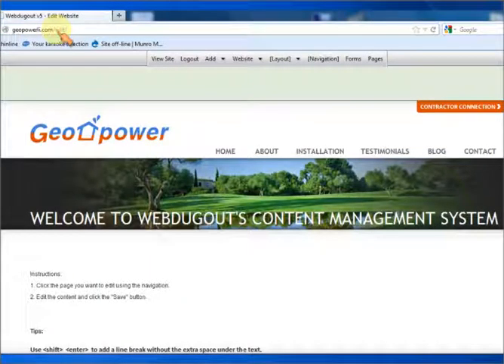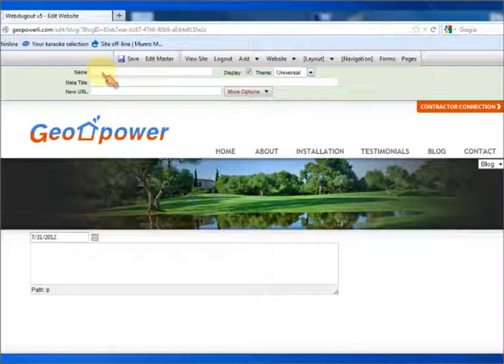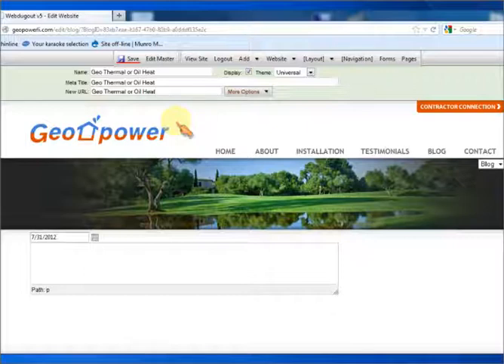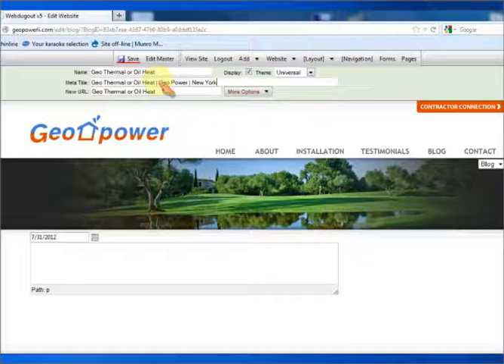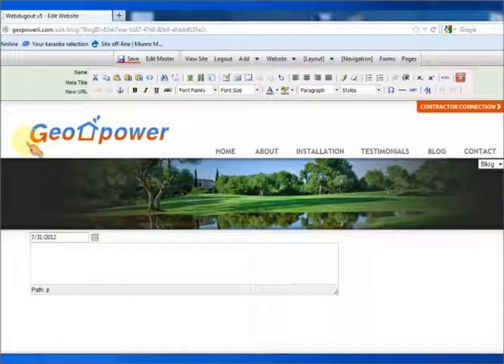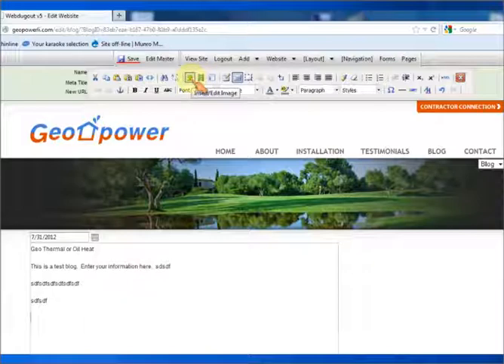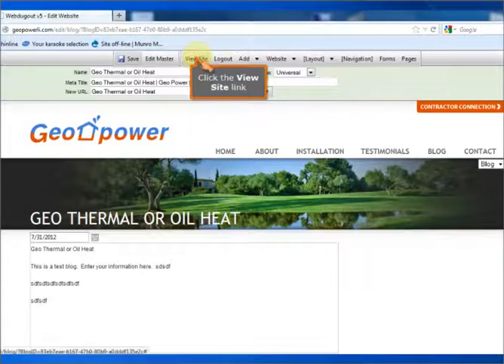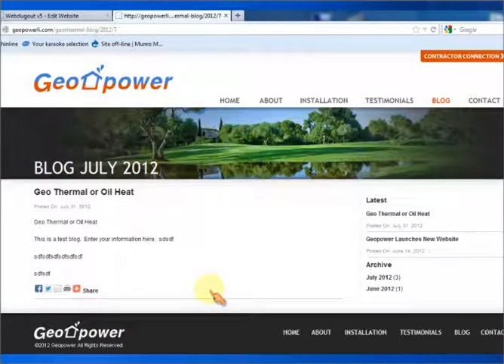WebDugout CMS Websites - How to add a blog post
WebDugout CMS Websites - How to add a blog post - Tutorial